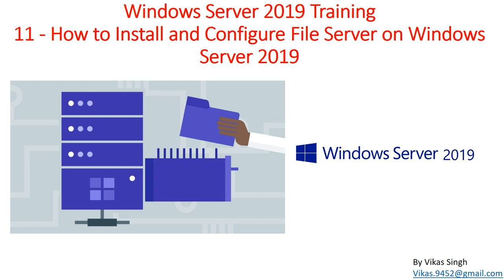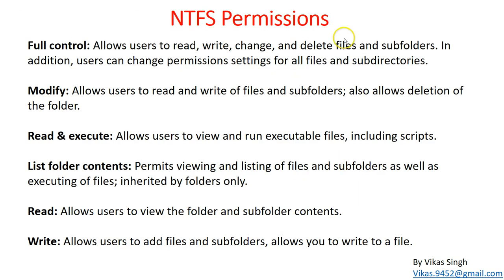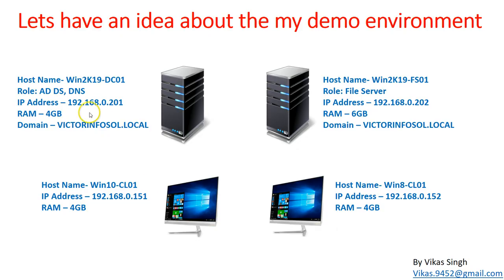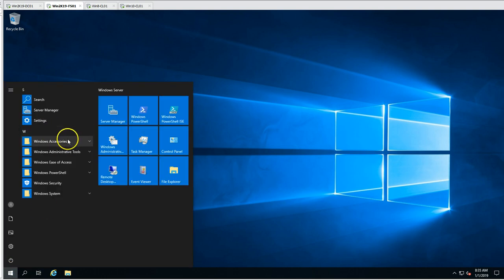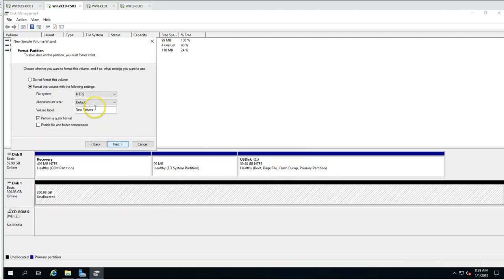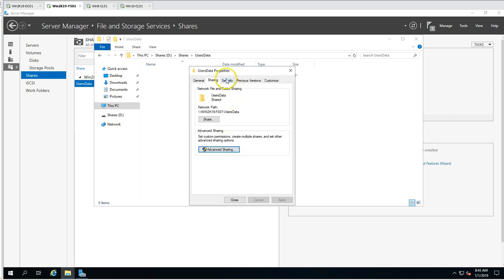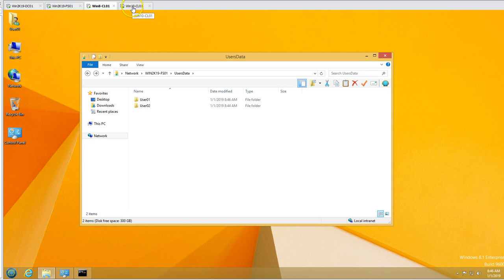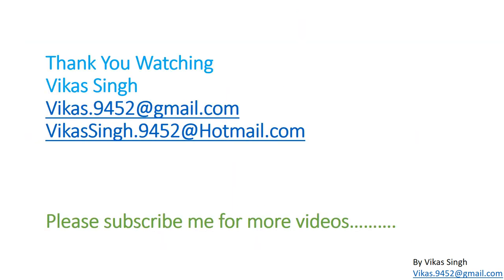Windows Server 2019 Training 11 - How to Install and Configure File Server on Windows Server 2019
Hi Friends,

You will also find video related with.

server 2019
server 2019 hyper-v
server 2019 essentials
server 2019 features
server 2019 election
server 2019 preview
server 2019 new features
server 2019 deep dive
server 2019 ad
server 2019 activation
server 2019 azure
server 2019 admin center download
server 2019 books
server 2019 cluster
server 2019 containers
windows server 2019 core
windows server 2019 admin center
server 2019 DHCP
server 2019 domain controller
server 2019 docker
server 2019 DNS
server 2019 demo
server 2019 download link
server 2019 data center
server 2019 evaluation
windows server 2019 new features
server 2019 group policy
server 2019 ga
server 2019 gui download
windows server 2019 gui
server 2019 hyper converged
server 2019 hci
windows server 2019 hindi
server 2019 install gui
server 2019 in place upgrade
server 2019 join domain
server 2019 kms key
server 2019 license key
Microsoft windows server 2019
Microsoft server 2019
ms server 2019
Microsoft server 2019 preview
Microsoft windows server 2019 overview
server 2019 new
server 2019 overview
windows server 2019 overview
server 2019 preview GUI
server 2019 preview download
server 2019 product key
server 2019 remote desktop
server 2019 refs
server 2019 rdp
server 2019 remote desktop services
server 2019 security
windows server 2019 storage spaces
windows server 2019 tutorial
server 2019 upgrade
server 2019 updates
server 2019 vmware
server 2019 vs 2016
windows server 2019 vs 2016
windows server 2019 virtualbox
hyper-v server 2019
Microsoft hyper-v server 2019
server 2019 wsus
server 2019 wds
server 2019 windows admin center
server 2019 YouTube
windows server 2012 r2 installation and configuration

Thanks
Vikas Singh